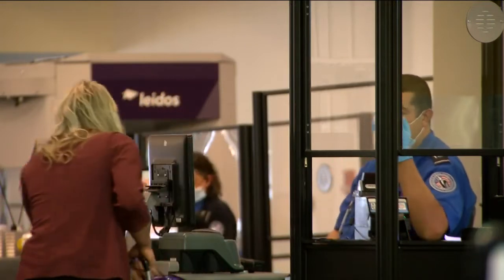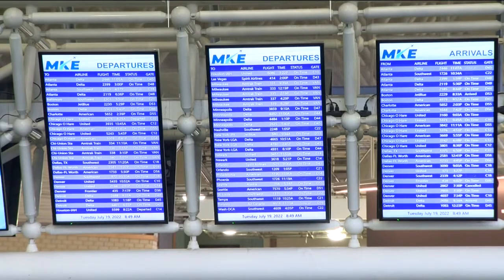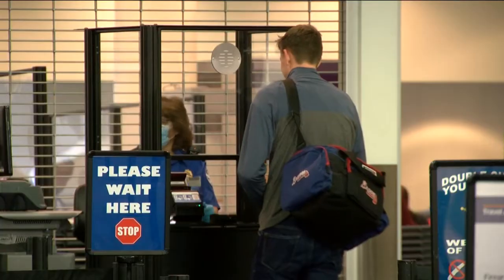Travel volumes returning to pre-pandemic levels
Delays, lost luggage, and long lines are all side-effects of the airline industry struggling to get back on its feet after massive layoffs and losses during COVID-19 lockdowns.